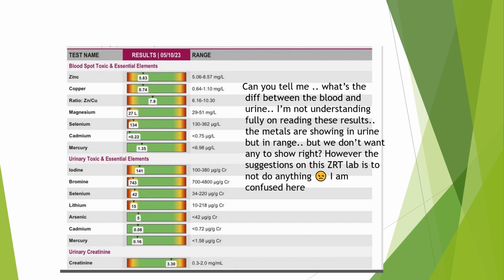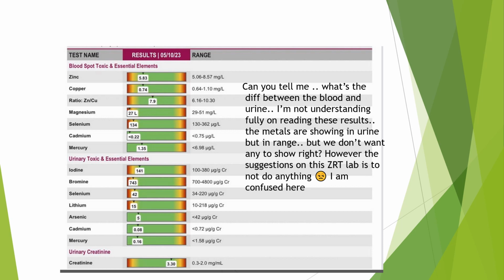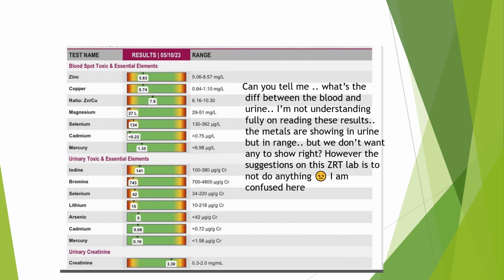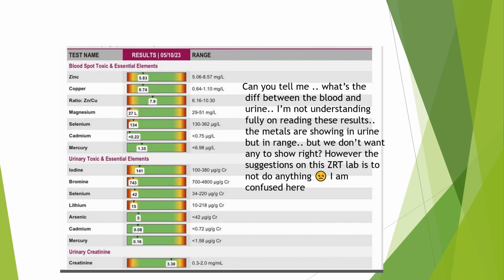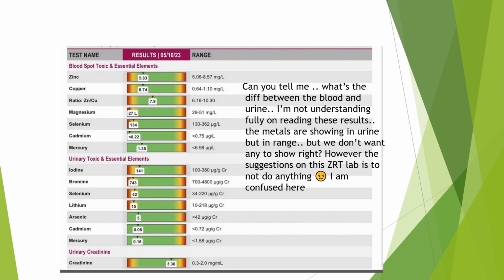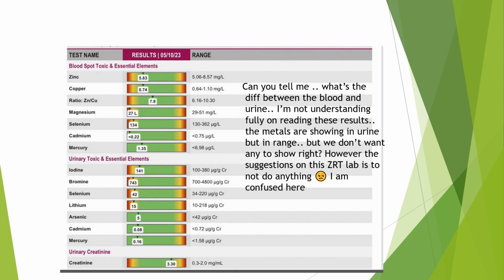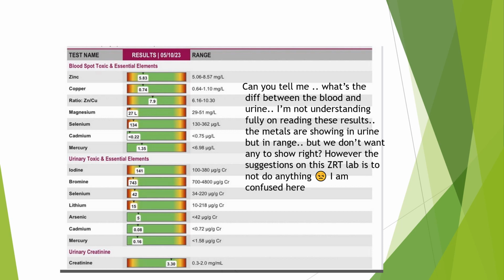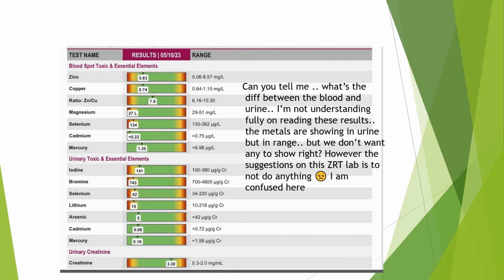Your questions answered!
Join Dr. Rade's mailing list to get free access to the first two parts of his Overcoming Chronic Illness Course